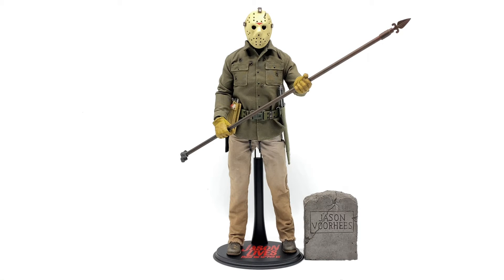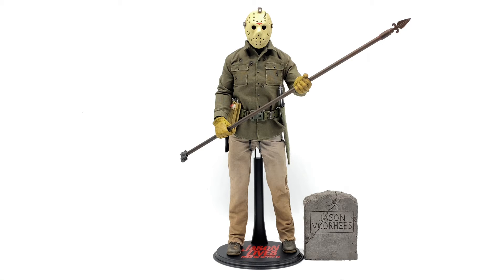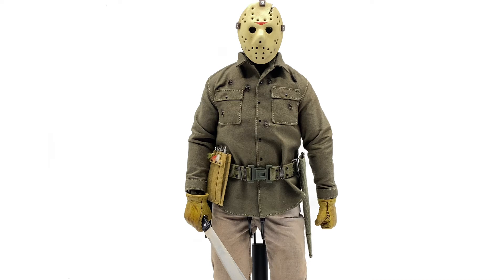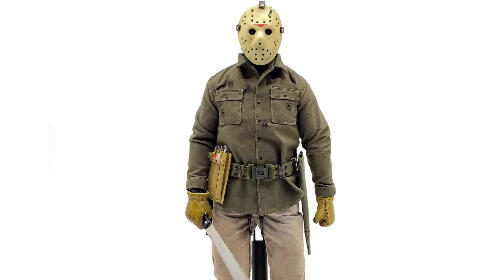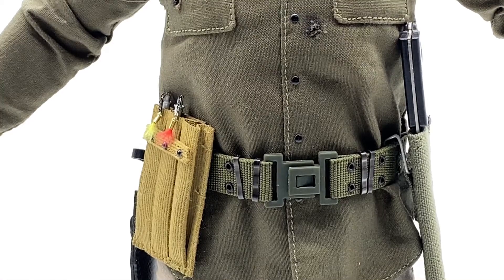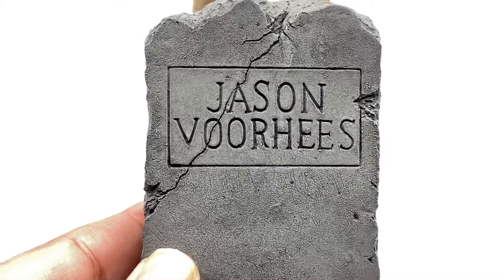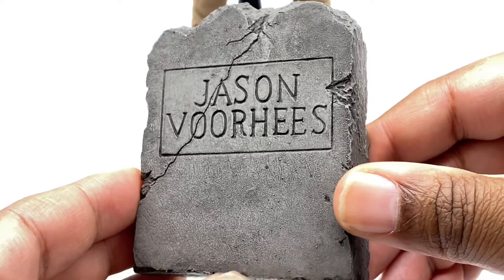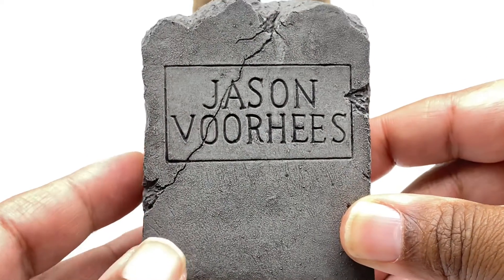Review of Betomatali Horror Custom Figures Jason Lives Basic Edition 4/15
First review under the new format.  Will continue to learn more tricks of the trade to bring some good reviews.  For now we re-visit Beto's Jason Lives figure, which is his best piece of work yet.